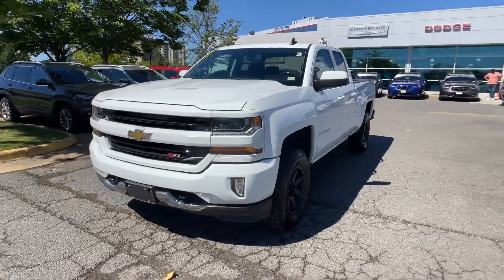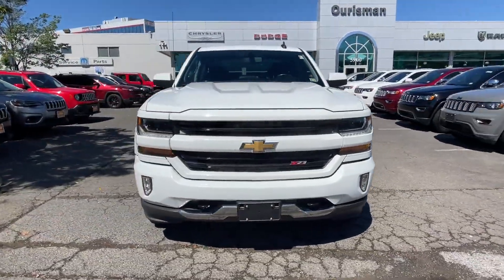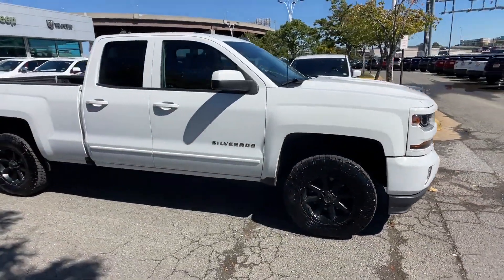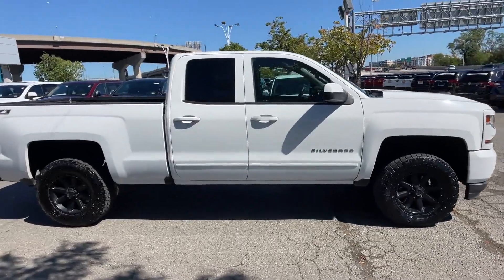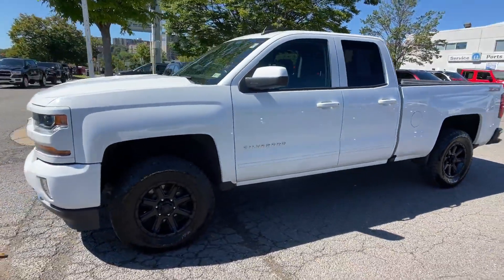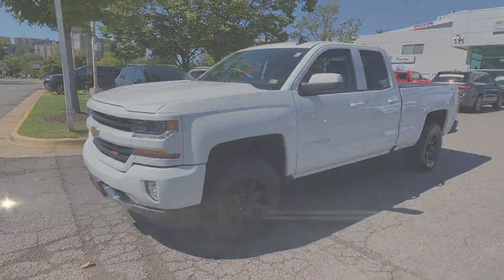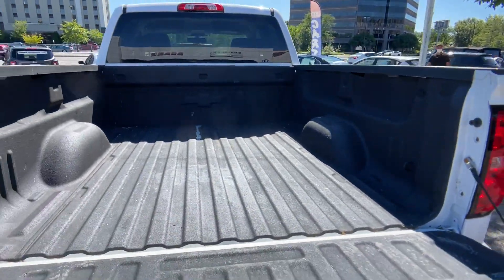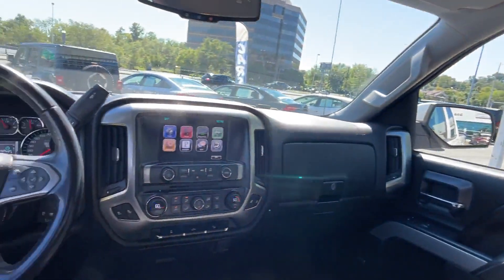Used 2016 Chevrolet Silverado 1500 LT Alexandria, Springfield, Fairfax, Arlington, Washington D.C.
2016 Chevrolet Silverado 1500 LT 1GCVKREC1GZ132276 Video

This 2016 Chevrolet Silverado 1500 LT 1GCVKREC1GZ132276 is full of phenomenal features such as: